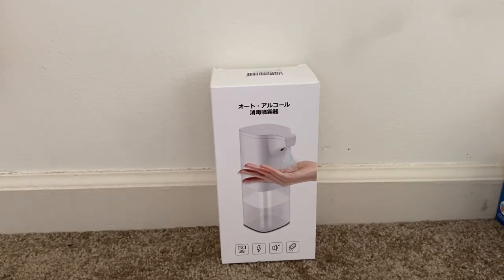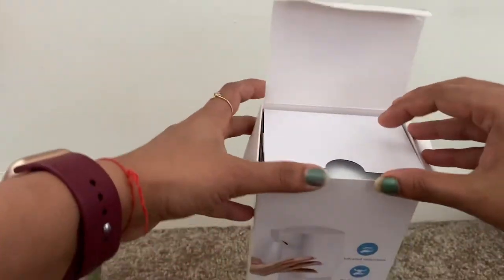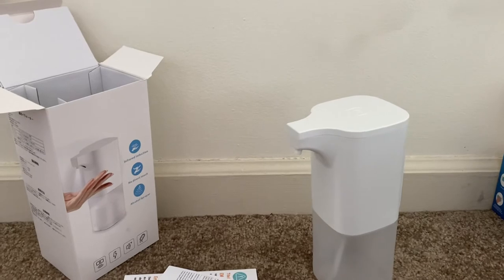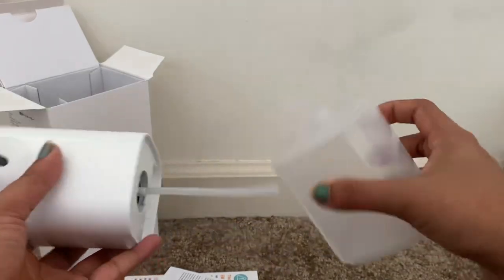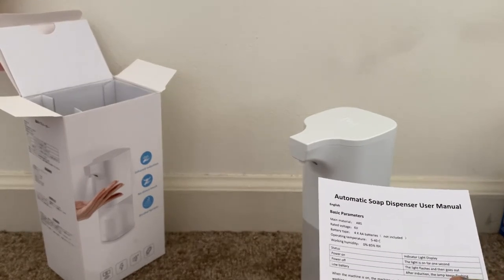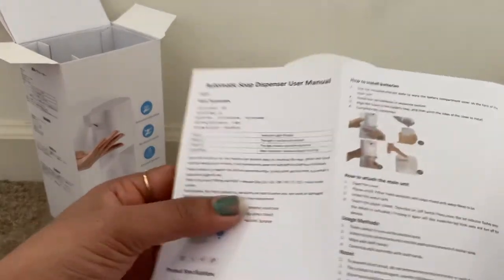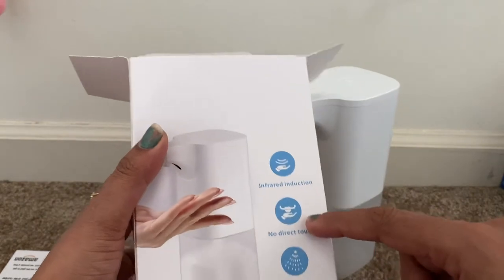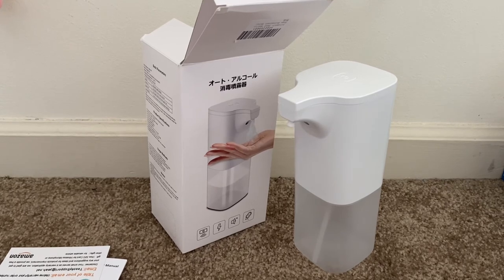Automatic Hand Sanitizer Dispenser, 12oz Touchless Liquid Alcohol Plastic Spray Bottles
Automatic Hand Sanitizer Dispenser, 12oz Touchless Liquid Alcohol Plastic Spray Bottles Soap Dispenser with Infrared Motion Sensor, Battery Powered & Waterproof for Kitchen Bathroom Home Bar Hotel

【Large-capacity transparent sprayer】 At this special time, we need to wash our hands often. Our non-contact soap dispenser ensures that no stains are left behind. Large capacity (350 ml) can avoid frequent hand sanitizer replacement. The unique transparent window design allows you to know the remaining amount of hand sanitizer at any time and add in time
【Quick and accurate dispensing】 The built-in infrared motion and precise sensor detection technology can immediately detect your hand and atomize hand sanitizer and provide automatic dose spray.
【Simple and stylish】The appearance is simple and stylish, with small size. Using ABC environmentally friendly materials, durable and resistant to falling.High-performance micro-motor, low power consumption. Automatic induction spray generation and infrared sensor technology. A new saving method can reduce liquid and consumption by 50%.
【Battery operation and waterproof】The automatic soap dispenser is powered by 4 AA batteries (not included), and is waterproof, which can prevent the battery box from being corroded when immersed in water and has a longer service life.
【Very suitable for your children】 It can not only be put directly into the foam soap, but also suitable for various washing liquids such as bath liquid, detergent, shampoo and facial cleanser(should mix with water). It can be used for bar/countertop/bathroom/kitchen/dishwashing liquid dispenser. Perfect for your family, cafe, office, school, hotel and restaurant.